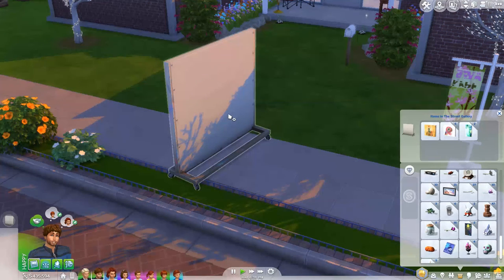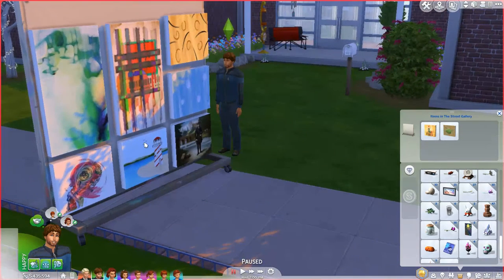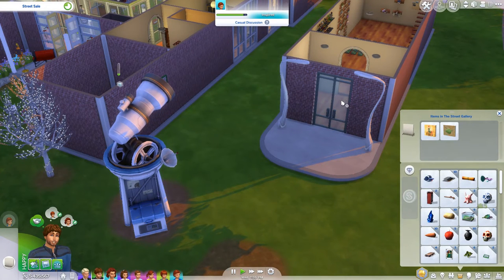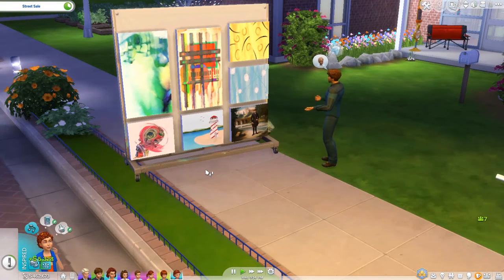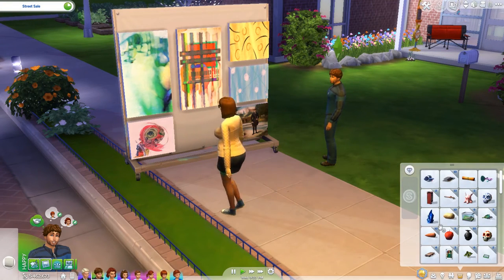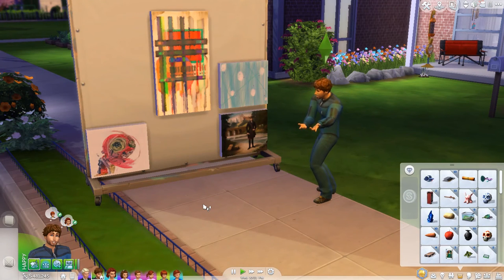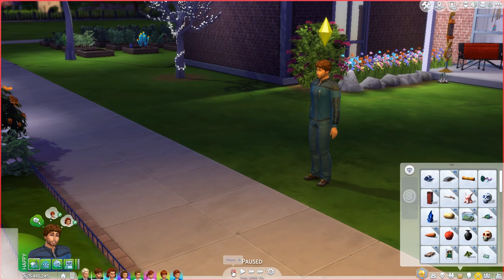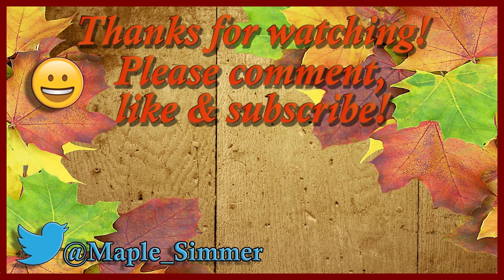The Sims 4: Tutorial - Street Sales (Street Gallery fixed for PC/Mac Jun/19)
Please note 'The Street Gallery'  was finally fixed for PC/Mac with the June 18/19 game update! It broke with the pre: Cats and Dogs patch (Nov 2017) and is still not working as of June 2018.  The 'Come and Get it Street Store' is working; it got fixed with the pre Jungle Adventures patch which added a similar table.  That said, I've been having problems with my sim's being unable to clear the table (and street gallery when I tried it again) after the pre: Seasons patch, which also removed the 'reset debug' cheat, so it's hard to get it unstuck if it happens.  So I've been doing yard sales instead of street sales and locking the doors so strangers don't go into my sim's homes.
Here's a link to EA AHQ re: the Street Gallery not working.

Here's a video on how to hold street sales in Sims 4 using the portable Street Gallery.

My 'Collector's household' from the Day of the Dead Challenge and my Toddlers Mini Play makes a reappearance in this Street Sale Tutorial.

This family is loosely following the Nomad Challenge in that they are usually trying to complete the in game collectibles, though we will not be focusing on that with this Let's Play 😃.
They had to be nomads (ie unable to build a structure) until they completed their first in-game collection.

Link to the Nomad challenge, which is by VanillaChai, with the complete set of rules is here: